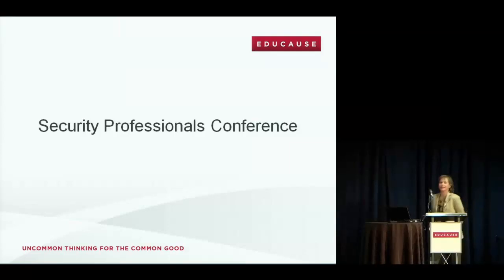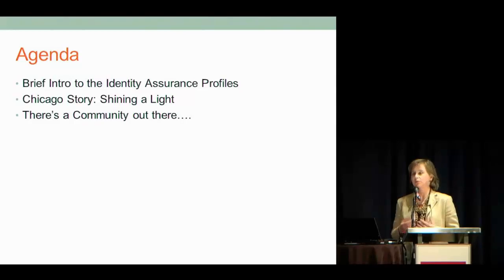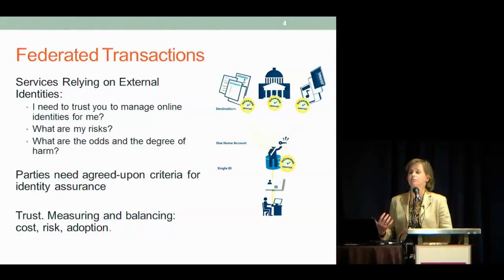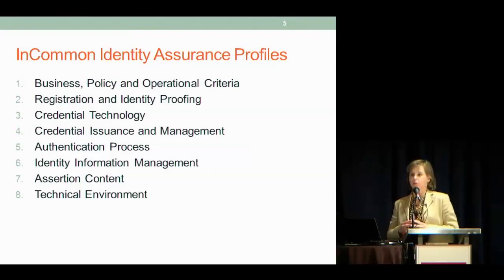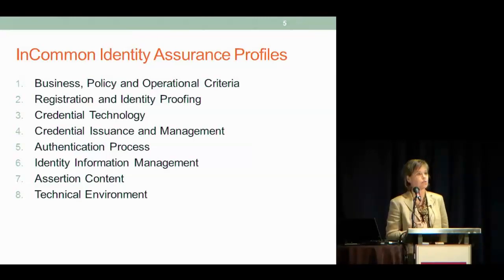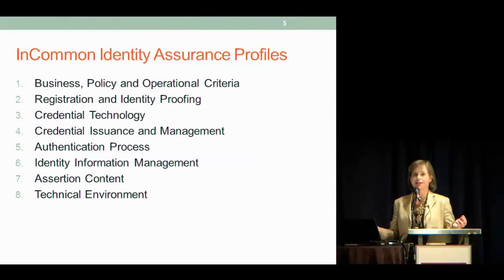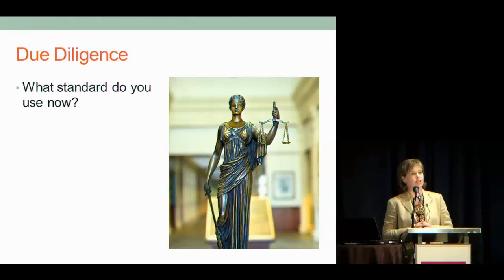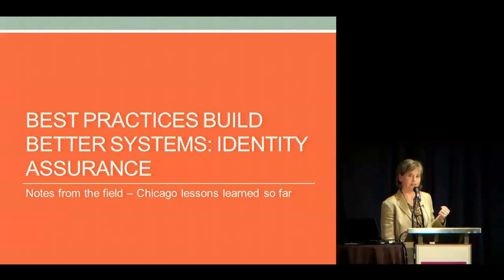Best Practices Build Better Systems: Identity Assurance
2014 Security Professionals Conference Ronald J. Thielen
IT Risk Management & Compliance at University of Chicago and Ann West, Assistant Director, InCommon Assurance and Community
at Michigan Technological University discuss practices that can help institutions secure their systems through proper identity management and credentialing.